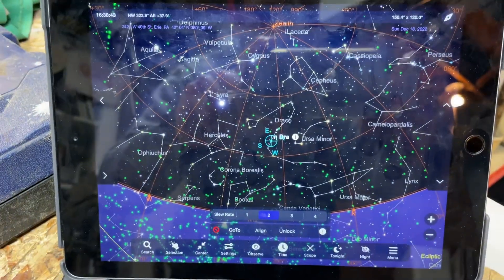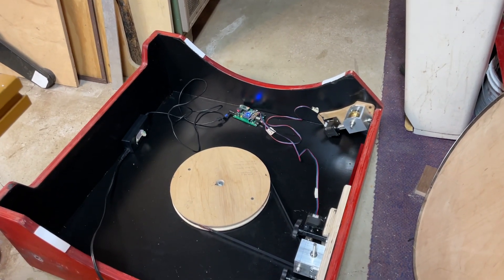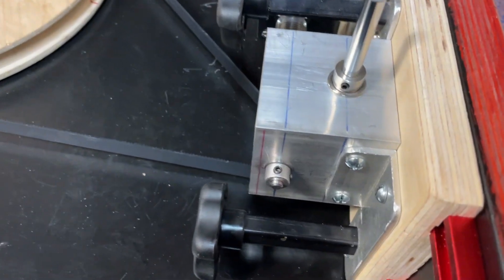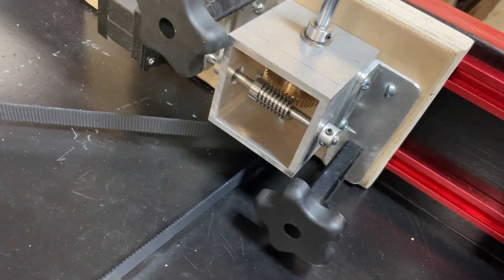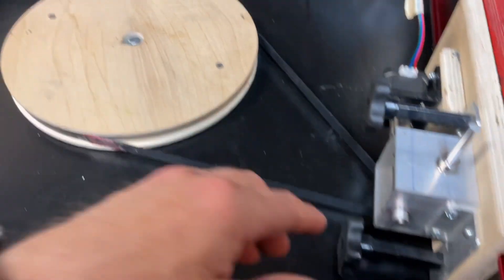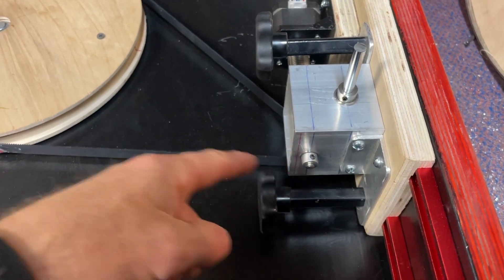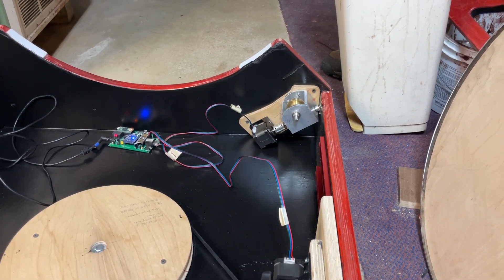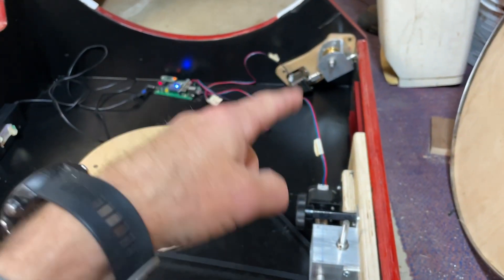OnStep goto/tracking conversion azimuth axis success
Some success with my never ending OnStep conversion project after switching to SS and rollerblade bearings on the azimuth axis.  I also swapped the gears in the 15:1 worm gearbox for 50:1.  However I haven’t yet changed the config.h file so that could be causing some issues yet.
I don’t know why the az axis is working but the altitude which is not hooked up to anything won’t even turn air.